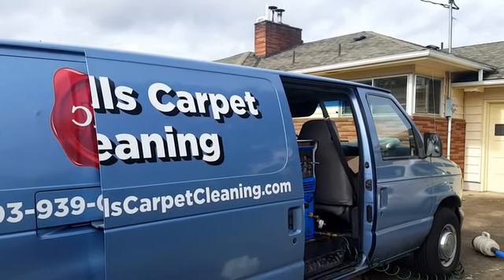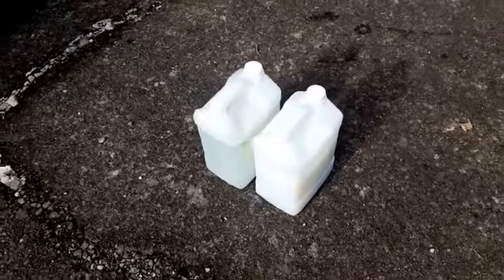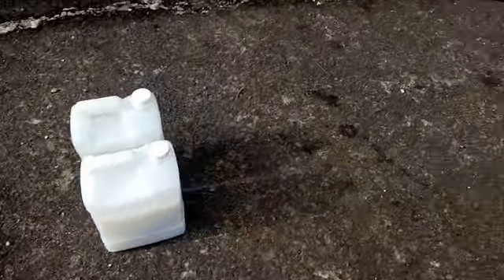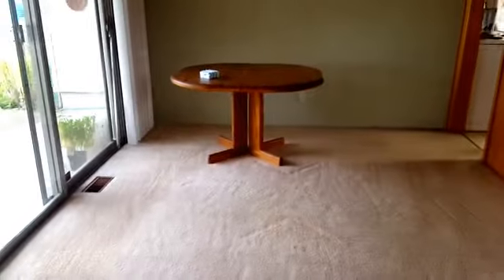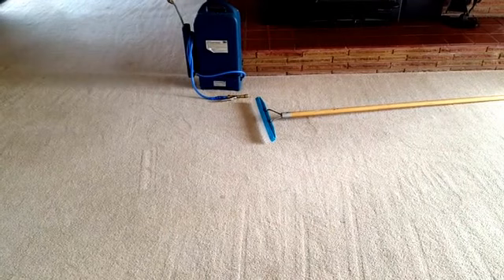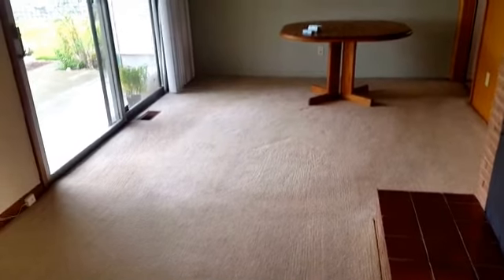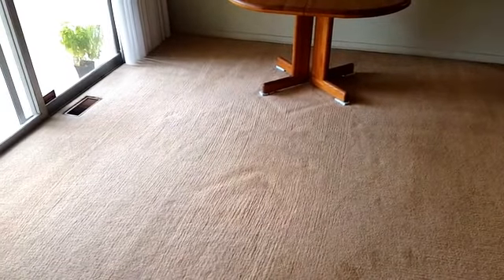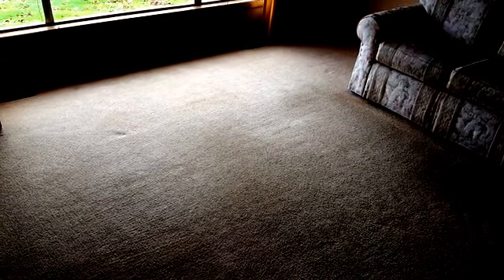Steam Cleaning Gladstone Oregon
Today's job is standard textbook style carpet cleaning. Because this video was filmed using my smart phone I am unable to show the cleaning procedure in action, only discuss it. I have formulated a new technique with the steam cleaning wand procedure that appears to be extracting far more debris from the carpeting. Will have to share that in a later video. The customers were extremely happy with the results and I have won another customer for life.

Steam Cleaning Gladstone Oregon is a passion, not a job. We clean carpeting, area rugs, vehicle upholstery, stain removal and we are darn good at it.